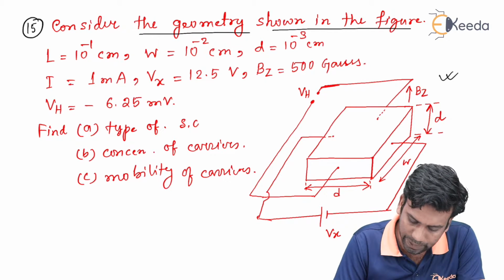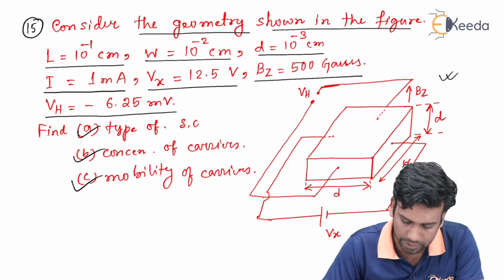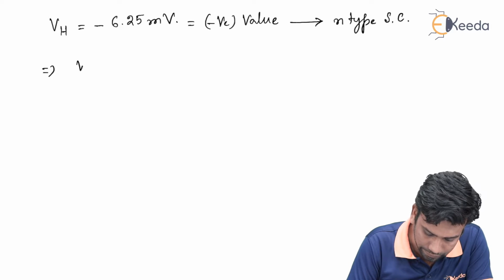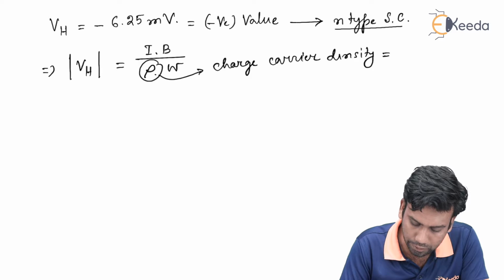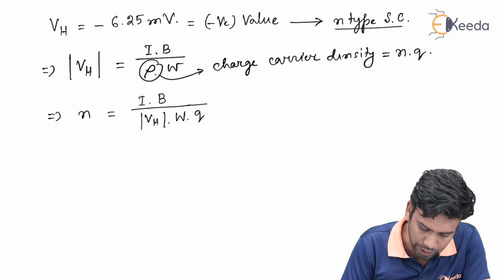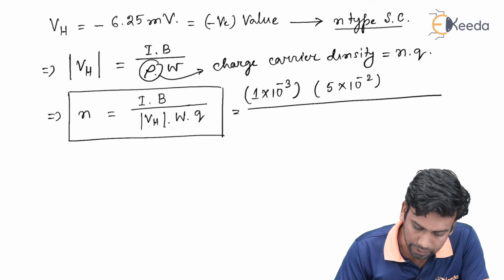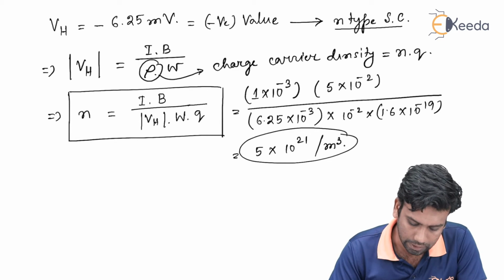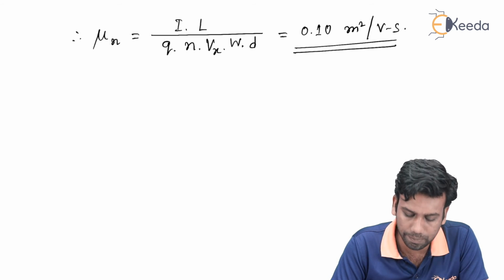Solving Numericals from Previous Year Questions (PYQ) | GATE Electronic Devices - Part 15